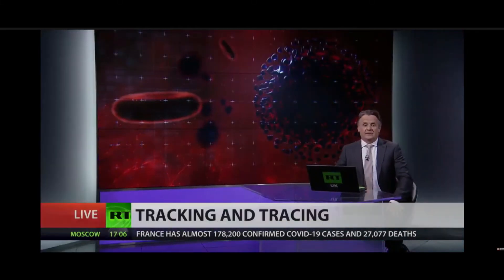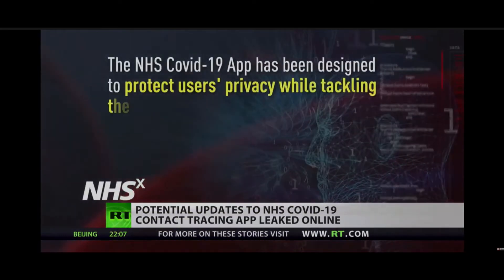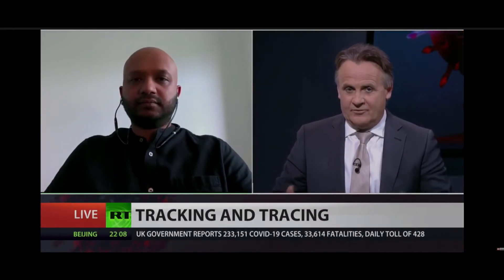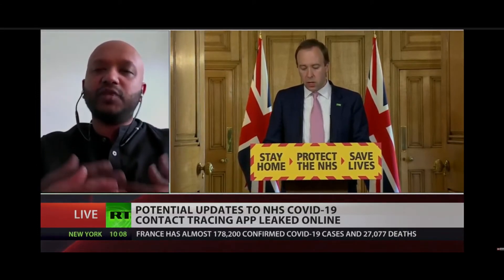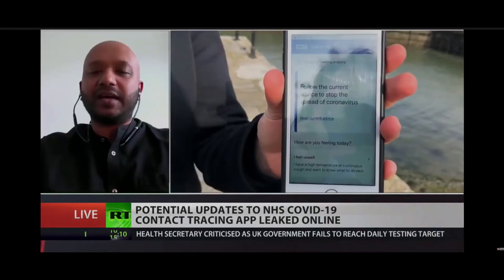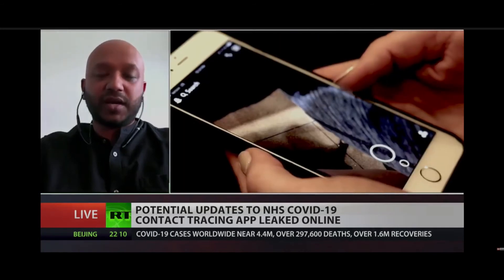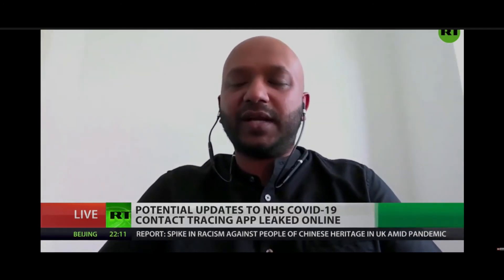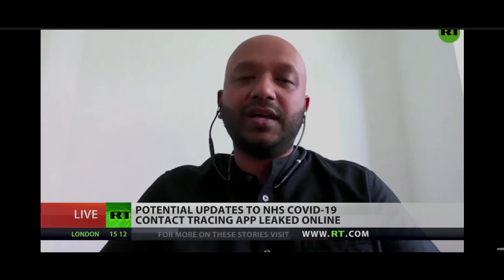NHSX App New Update Against Privacy Laws? Jamal Ahmed FIP Talks to RT News UK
There are a few things to be added up in NHSX app controversy. It seems that the app may have leaked some details about its update in a public document which was accidentally leaked online.

According to the Wired UK, it may collect self-reported data from the public like postcode, demographic information, and co-location status to enable more effective resource planning for NHS.

Why should this concern you?
Watch the video till the end to know as Jamal Ahmed, The King of data Protection - as dubbed by BBC, talks to RT News.

0:00 - Introduction
1:42 - Jamal Ahmed FIP shares his views
3:22 - Model of Decentralization should be followed?
4:05 - Should we trust the NHSX?
4:52 - Will people support?

Are you looking for help with Data Protection, Data Privacy and/or GDPR Compliance for your organisation?

Kazient Privacy Experts is the leading Data Privacy and GDPR consultancy in Europe.

We offer cutting-edge, practical and effective solutions for all your data privacy challenges – no matter how small or large your organisation.

With our expertise, you'll stay compliant with the latest regulations so you don’t have to worry about being fined by regulators or damaging the reputation that you've worked so hard to build.

You can rely on us to provide expert advice on what steps need to be taken to ensure compliance with the General Data Protection Regulation (GDPR) as well as other data protection laws across Europe.

We work closely with you to develop an action plan tailored specifically for your needs. And if there are any changes in legislation, we'll keep up-to-date with those too!

Jamal Ahmed is a Data Privacy Expert, Keynote Speaker and Author. He's been dubbed the 'King of Data Protection' by many media outlets including BBC News. He's been featured by the BBC, ITV News, Euronews, Independent and Thomson Reuters and more.

Jamal is passionate about creating awareness around safeguarding personal data and privacy rights. To do so he has become a prolific global speaker discussing this topic all over the world at top-notch events.

He has worked with global businesses helping them in improving their data protection frameworks including the likes of Lloyds Banking Group, Vodafone, Prudential and many others.

Jamal holds multiple data protection certifications and accreditations such as Fellow of Information Privacy, Certified Information Privacy Professional (CIPP/E), Certified Information Privacy Manager (CIPM) & EU GDPR Practitioner, and more.